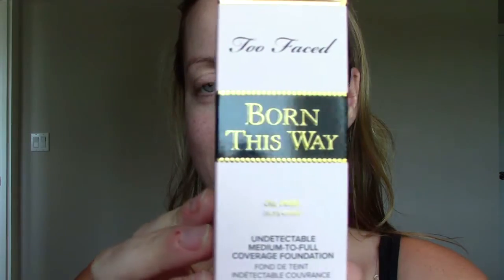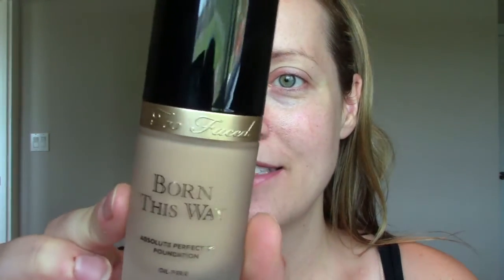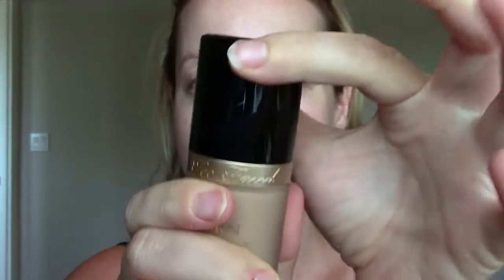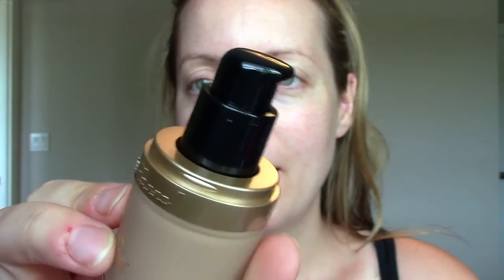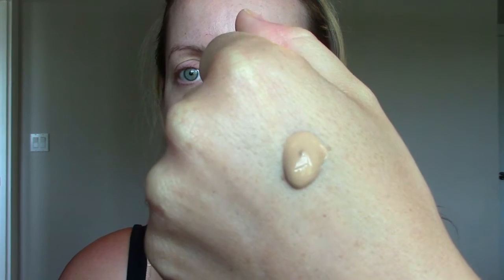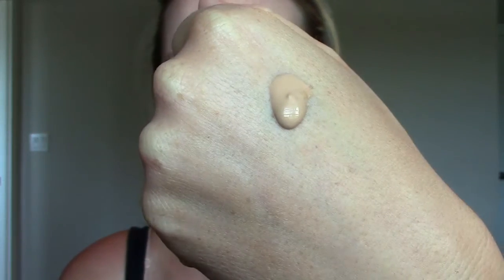Too Faced Born This Way Foundation Review - NEW!!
Here is my review and demonstration of the Too Faced Born This Way foundation. I show you how I apply it and how it held up after 9 hours of wear. Hope you enjoy! :)